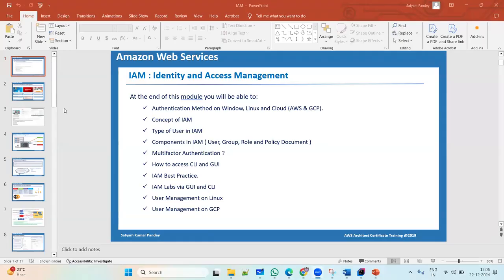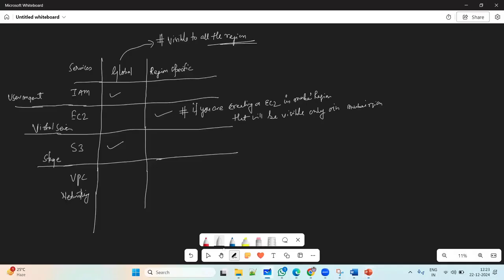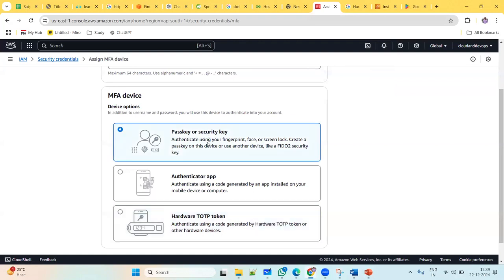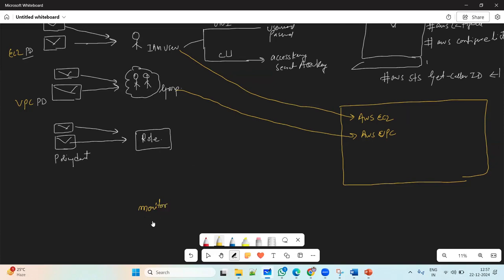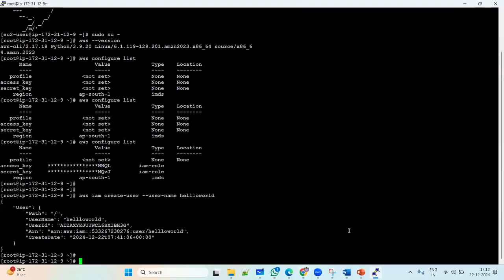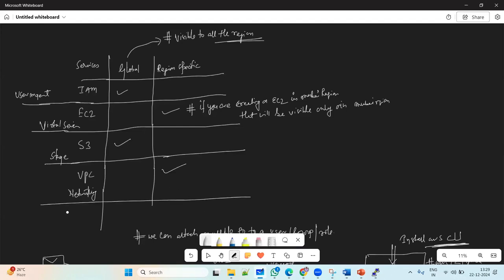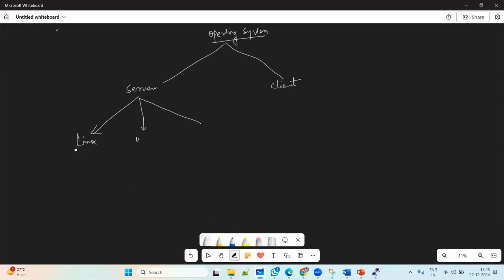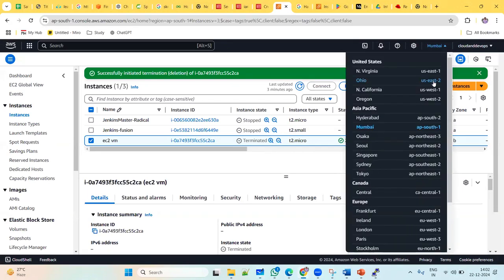AWS IAM Tutorial for Beginners | Users, Groups, Roles & Policies | AWS Day 2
This AWS IAM tutorial for beginners is part of the AWS Day-02 series for
AWS Certified Solutions Architect – Associate preparation.

In this video, you will learn AWS Identity and Access Management (IAM)
including users, groups, roles, policy documents, access keys, secret
access keys, and IAM best practices with real-world examples.

Topics covered:
- What is AWS IAM
- IAM Users, Groups & Roles
- IAM Policy Document explained
- Access Key & Secret Access Key
- IAM Security Best Practices
- Real-world AWS IAM use cases

This video is ideal for beginners, DevOps engineers, and anyone preparing
for AWS Cloud Practitioner or Solutions Architect certification.

aws iam for beginners
aws day 2
aws certified solutions architect associate
aws iam policy
aws access key
aws security
cloud computing tutorial
learn aws